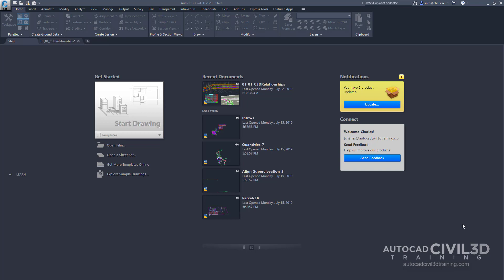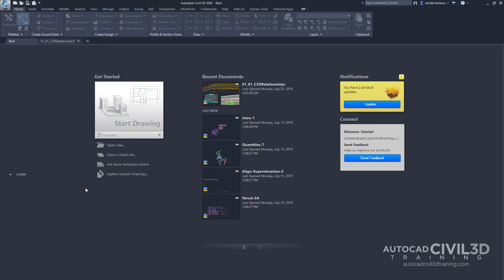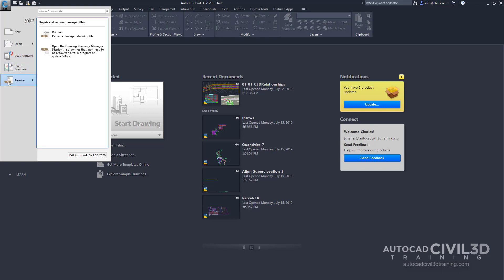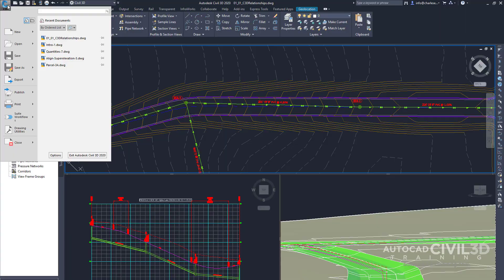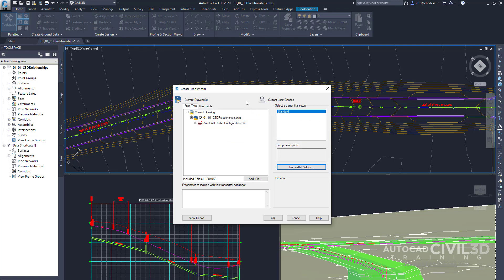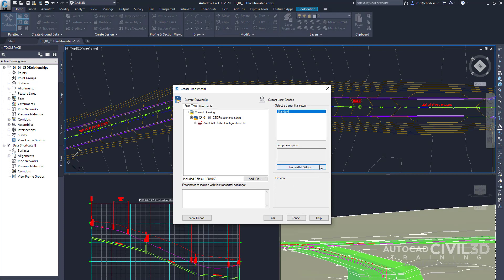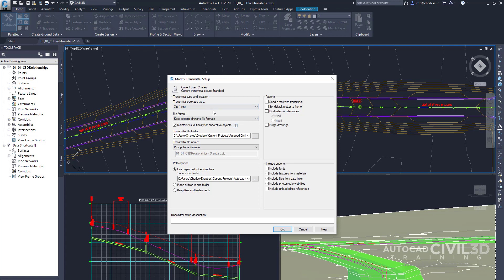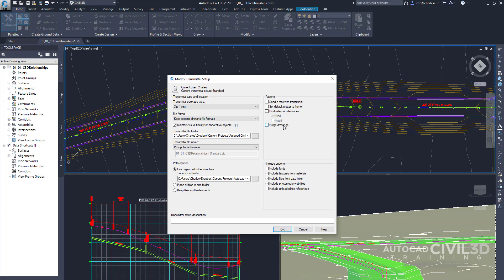01 Application Menu